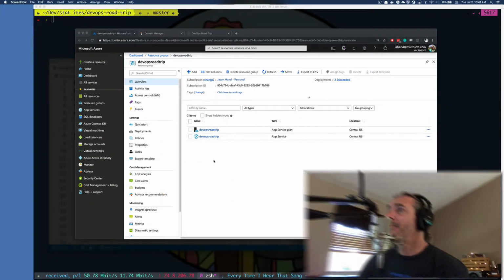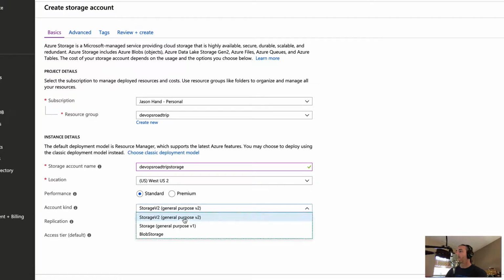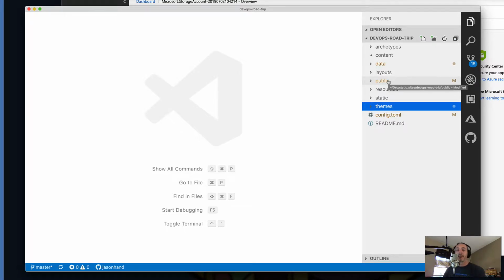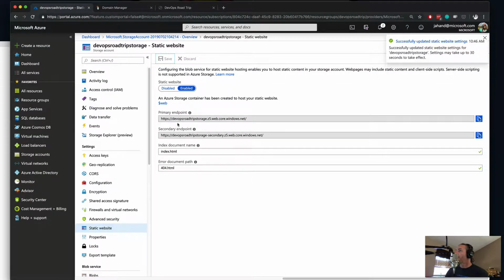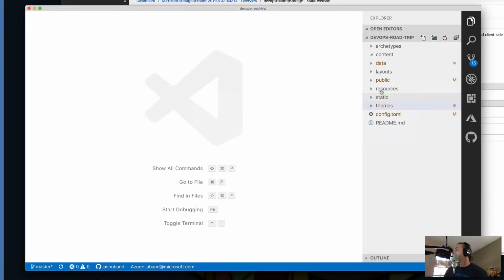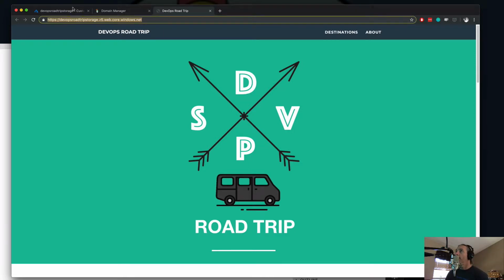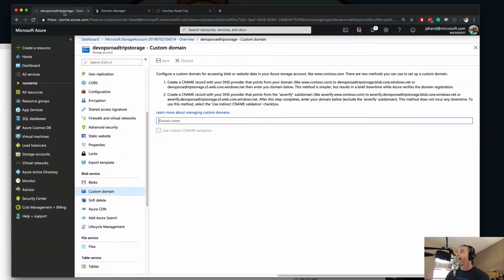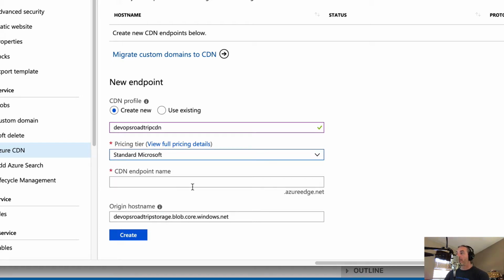Static Website Walk Through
I walk you through the process of setting up a static website using blob storage, custom domains, and Azure CDN.

from an App Service on Azure to a static site served from blob storage in a storage account. It's super simple and way more cost effective than hosting static sites as App Services